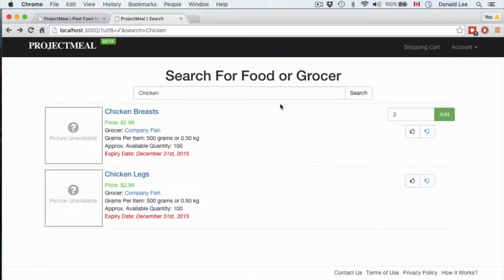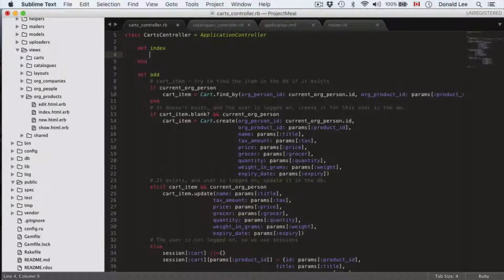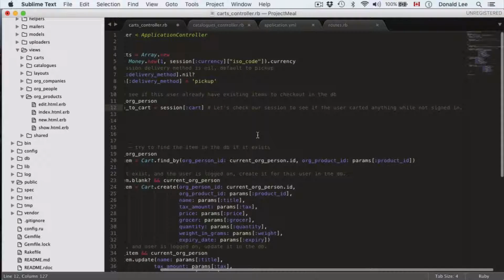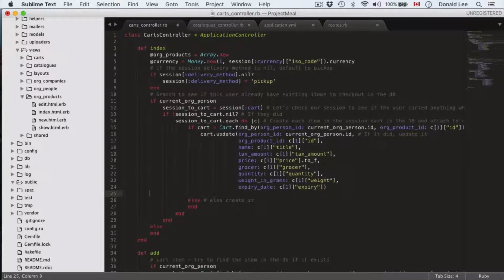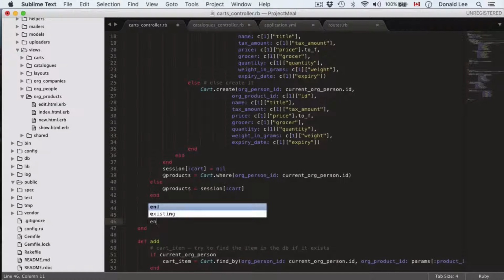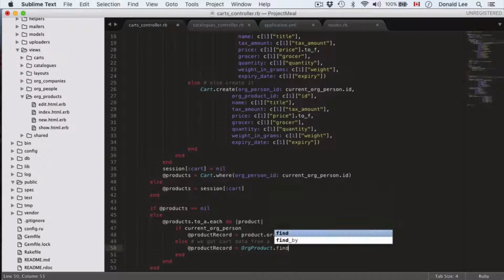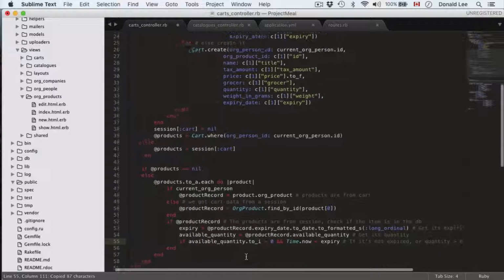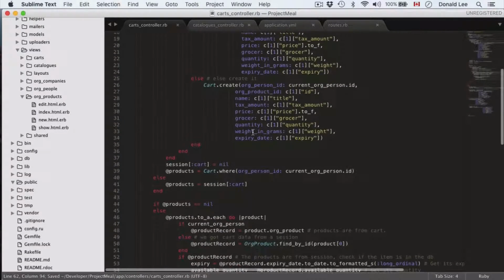Ruby on Rails Tutorial 75 Carts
Today, we'll write out the cart index function. It's the place the user lands on when they click shopping cart. We'll take a look at how to add items to their cart, save to database, and how to delete items that have been expired (because the user took too long to make the decision)!